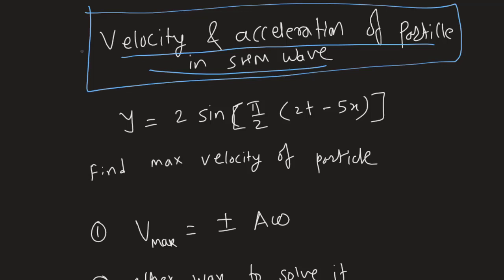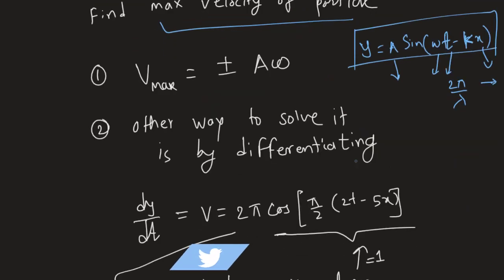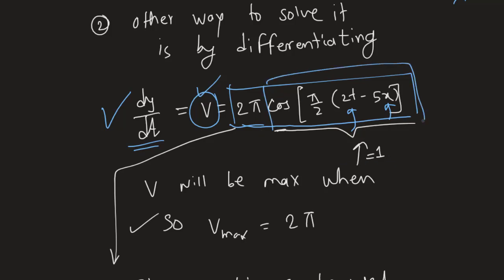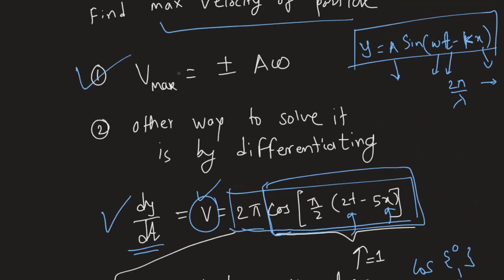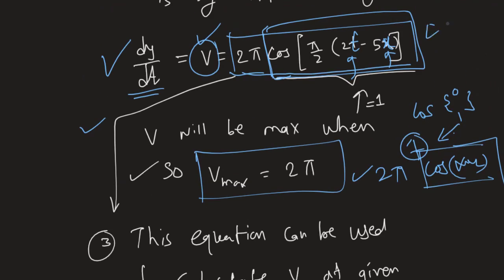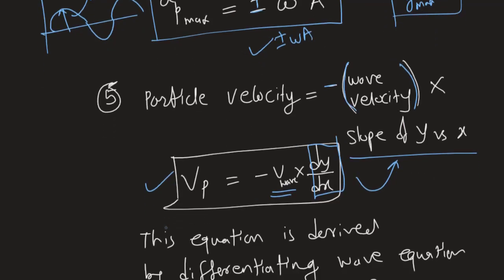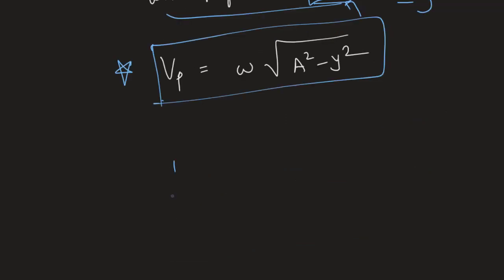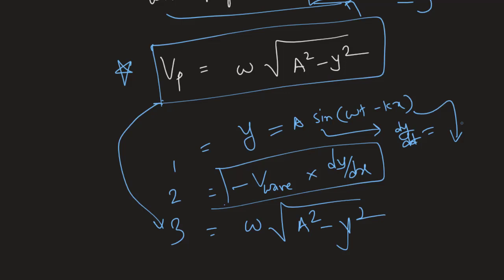Finding velocity and acceleration of particle in SHM wave 3 ways to find velocity